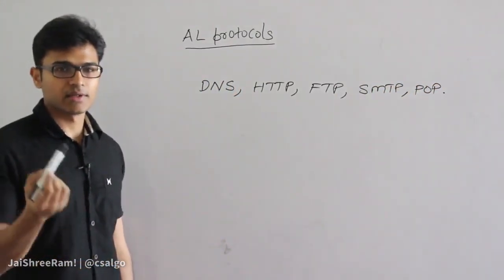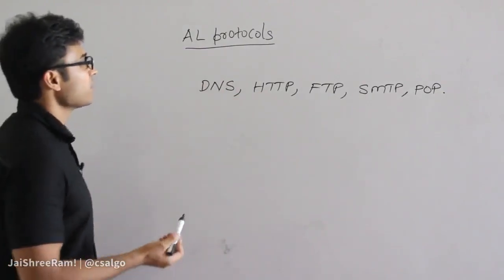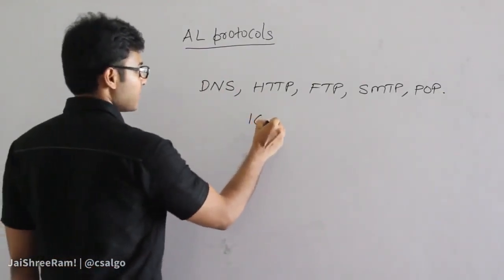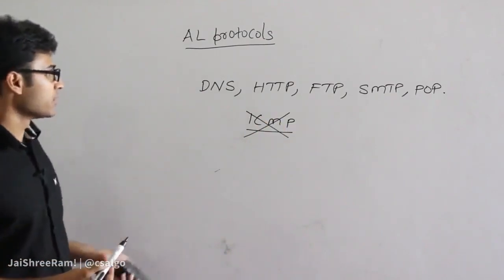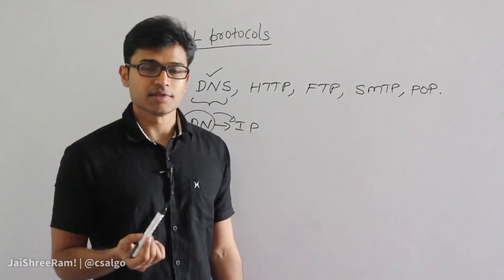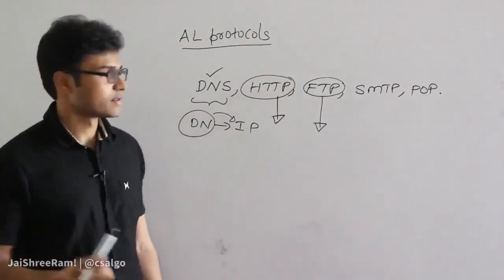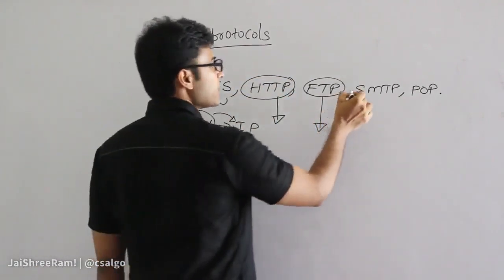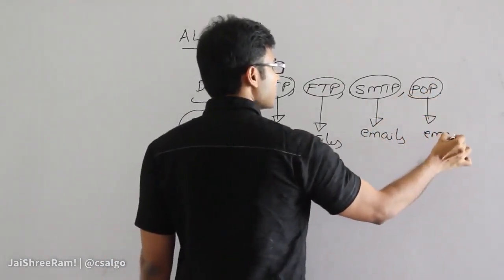1 Introduction to application layer